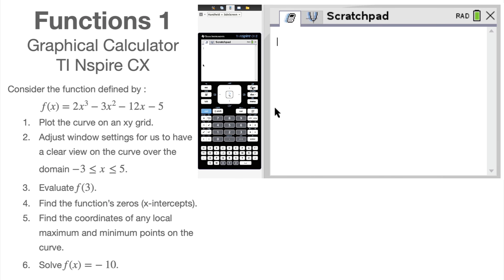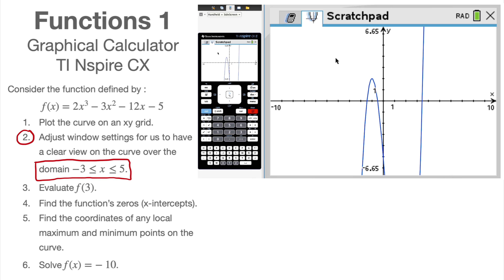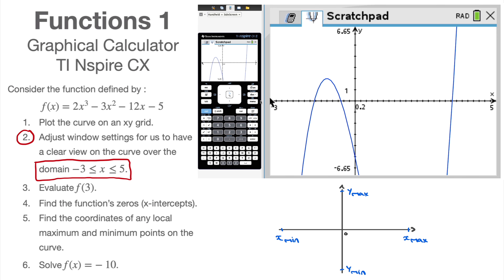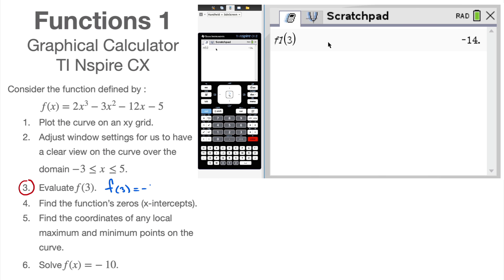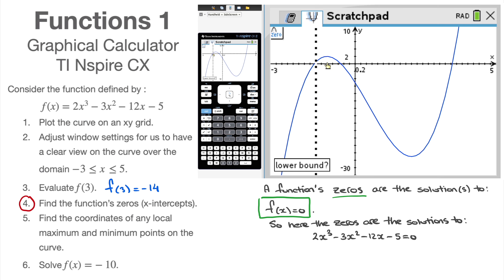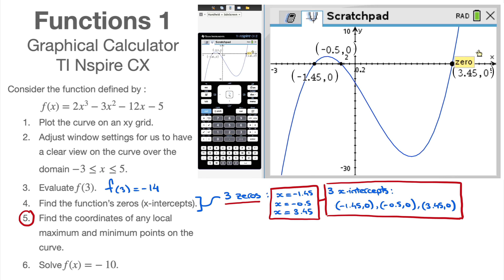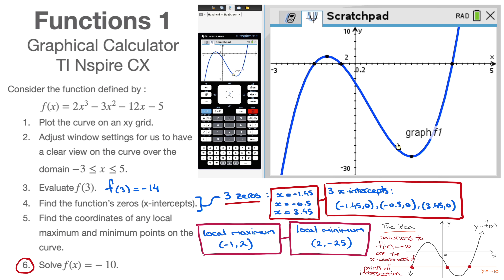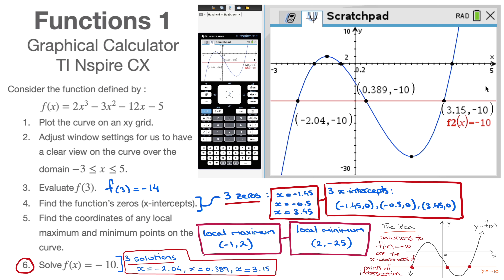Functions with the TI Nspire CX Calculator - IGCSE Mathematics (in class) - Part 1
First class with the TI NSpire CX Calculator for Functions.
We learn all the must-knows:

00:00 Introduction
00:10 Scratchpad and Documents
00:37 Accessing Graph from Scratchpad
00:57 plot the function's curve
01:30 Adjusting Windo Settings
05:48 Evaluating the function at a given value of x, f(3)
07:28 Finding the function's zeros (x intercepts)
11:22 Minimum and Maximum Points on the Curve
13:14 Solving f(x)=k